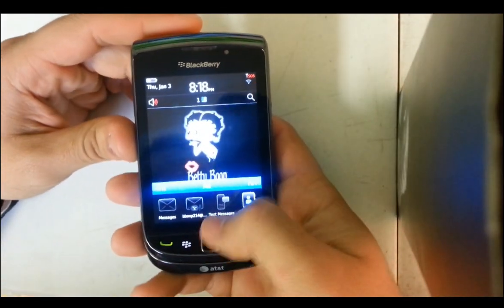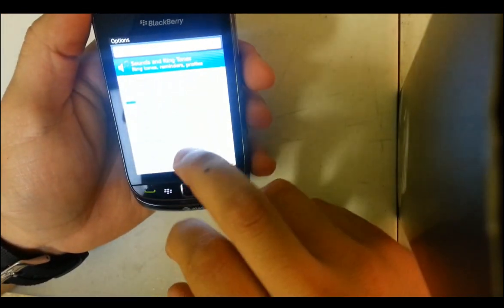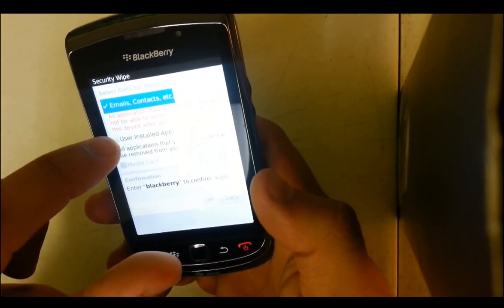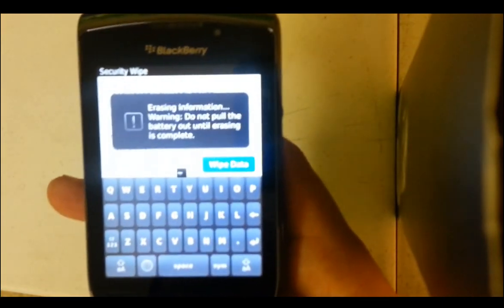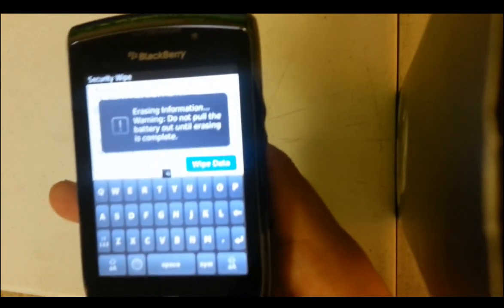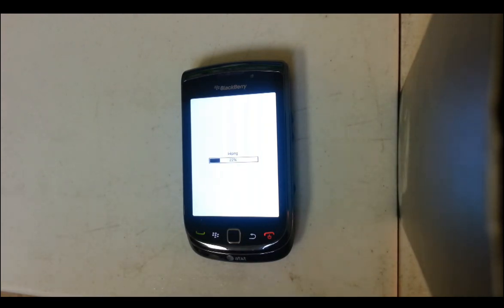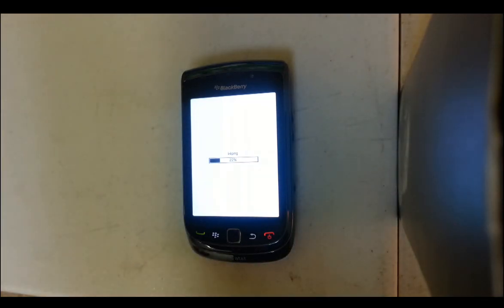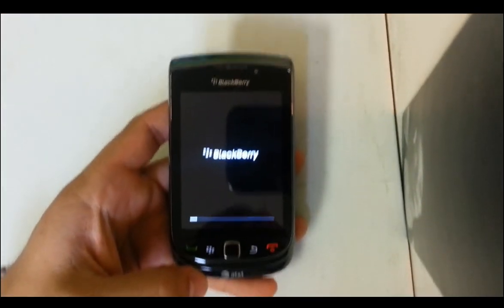How to Reset Blackberry Torch 9800 9810 - Factory Hard Reset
This is a video on how to perform a factory reset/data wipe on a Blackberry Torch 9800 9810.